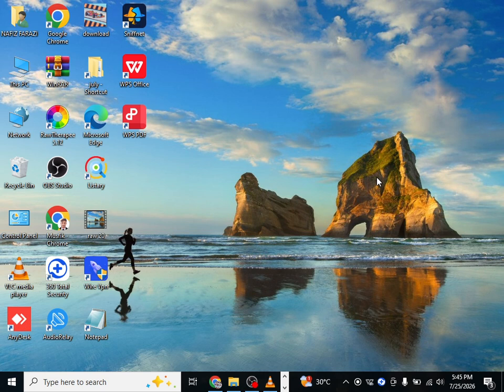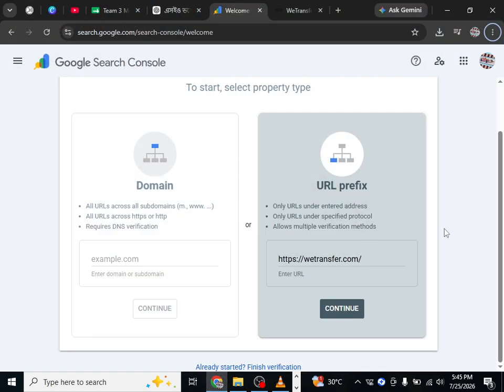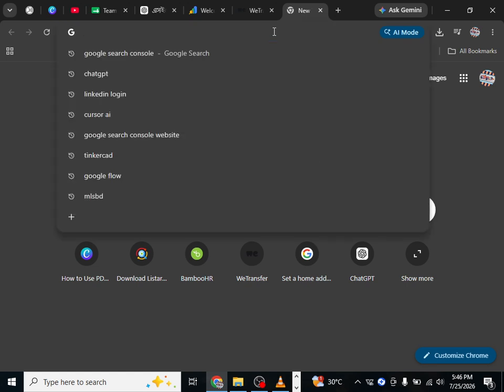How to Fix Core Web Vitals in Google Search Console Full Guide 2026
Learn how to fix Core Web Vitals issues in Google Search Console in 2026. Improve your website's loading speed, user experience, and SEO rankings with this complete beginner-friendly guide.